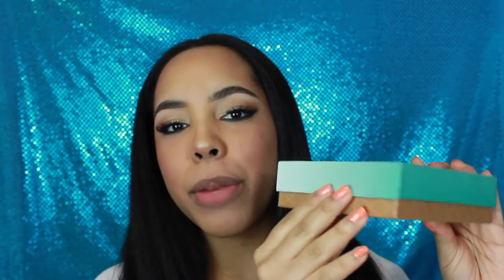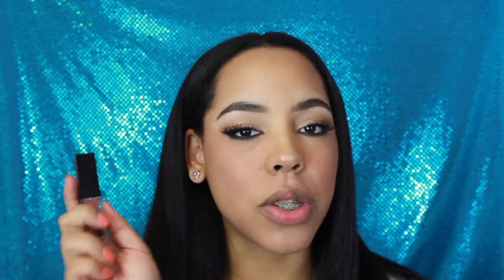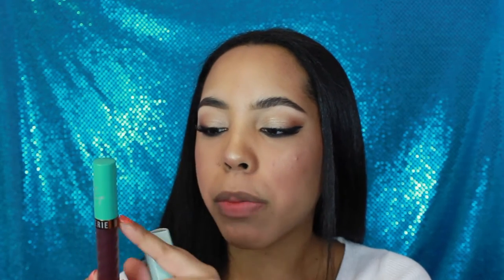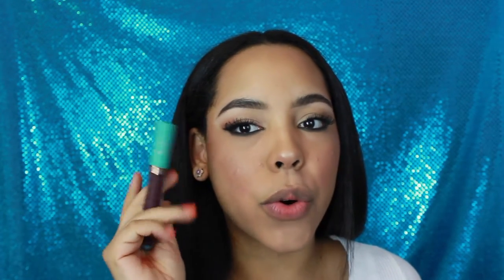Beautybakire lip Wip/ Liquid lipstick + Swatches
Im back with another lip swatch i hope you guy like this video and check out The Lip Wips, If you love liquid lipsticks your going to love these.

LIP WHIPS SWATCHED